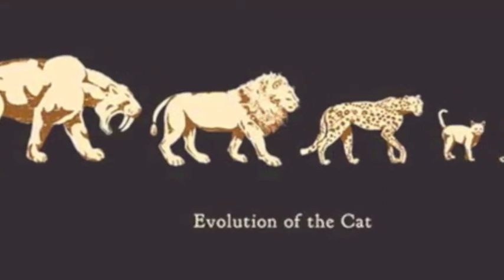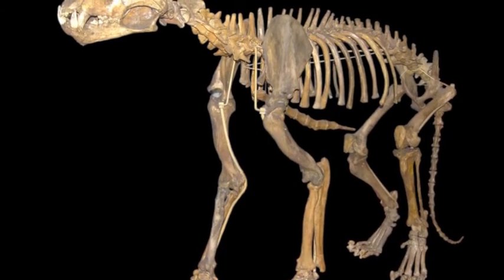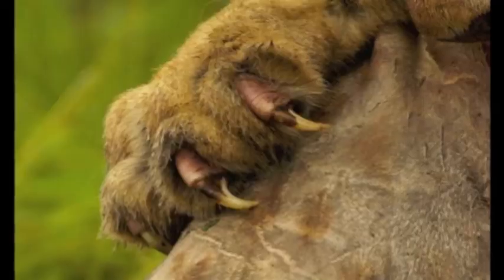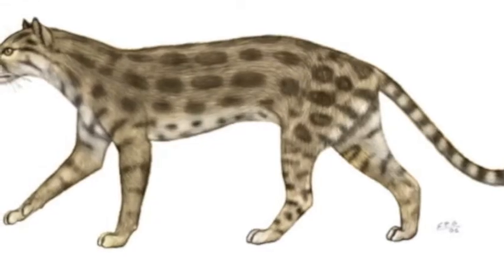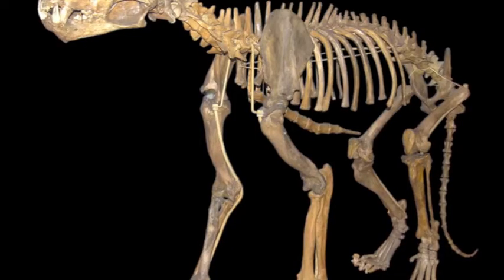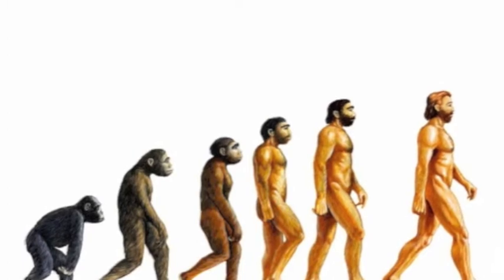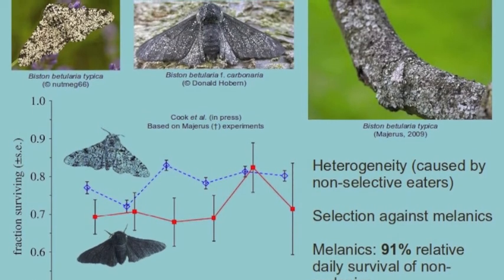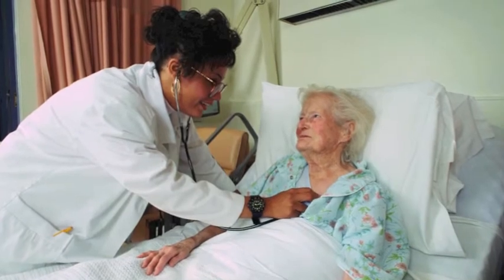The Evolution of Cats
Evolution Project
Jack Lyddon, Bowen Baily, Spencer Lestz
Period 6